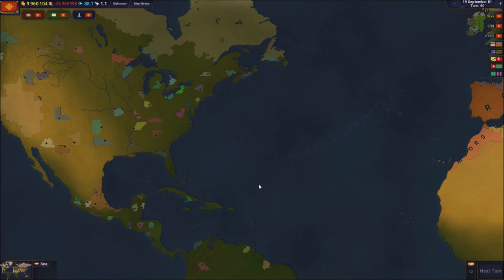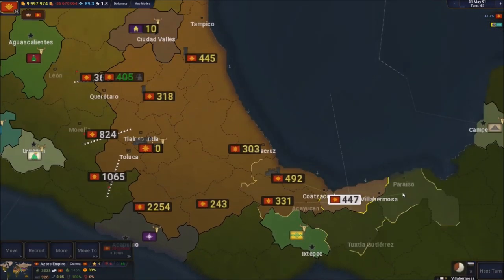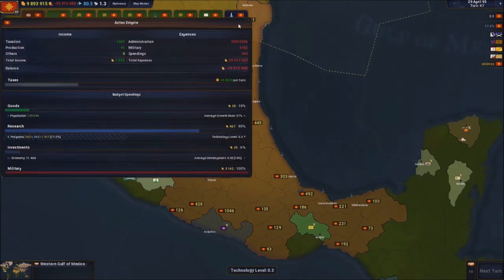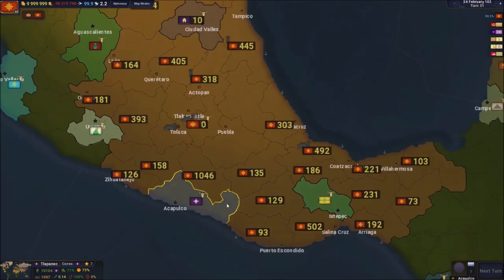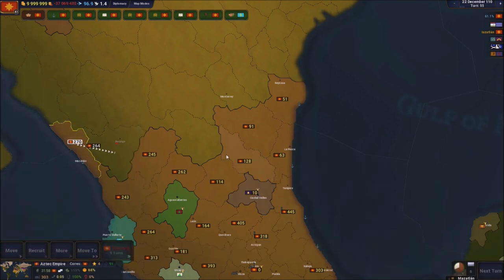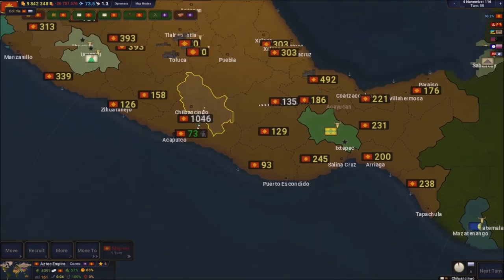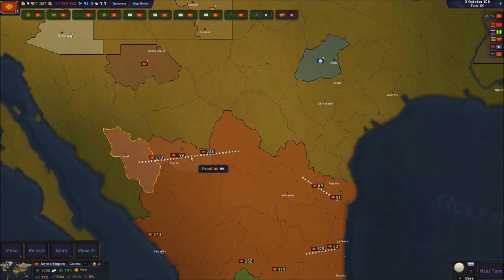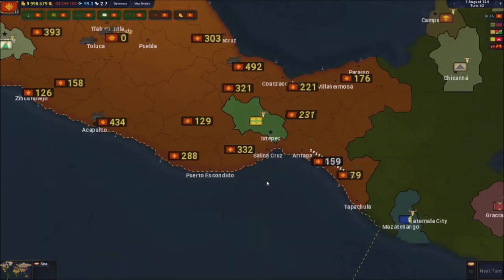An Empire For Another - Age of History 2 - Let's Play part 2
We continue to expand our borders while also watching the Roman Empire falling apart more and more every turn.